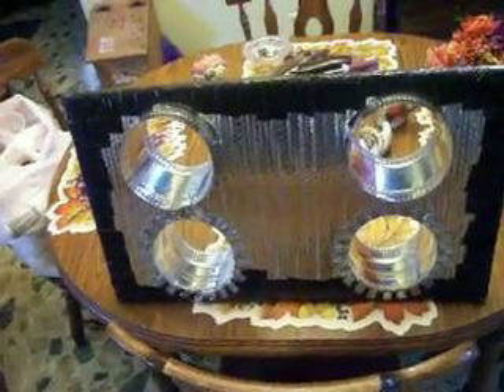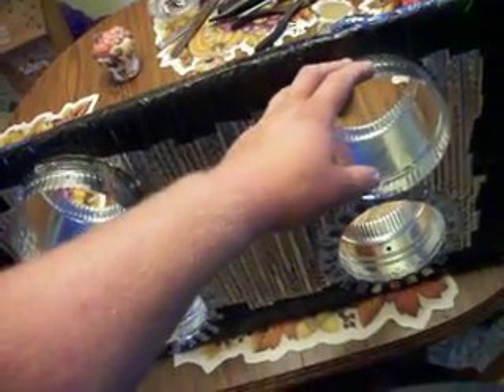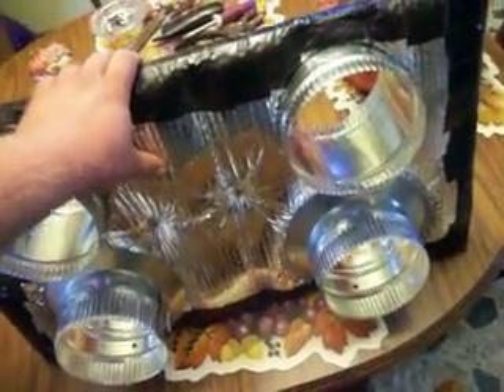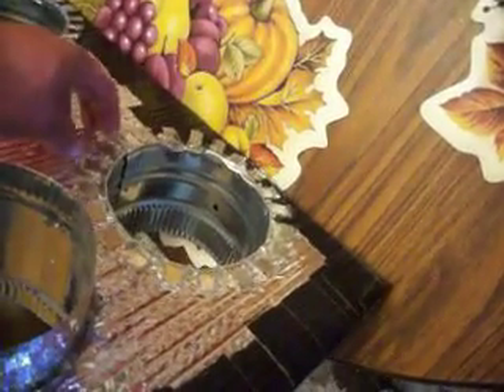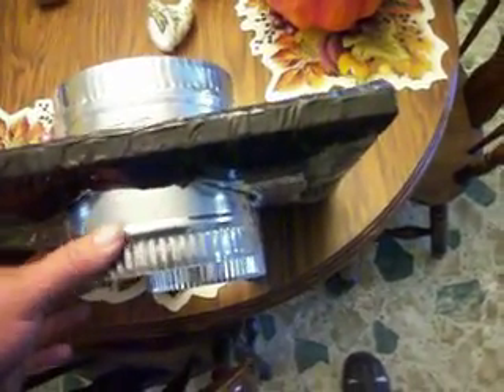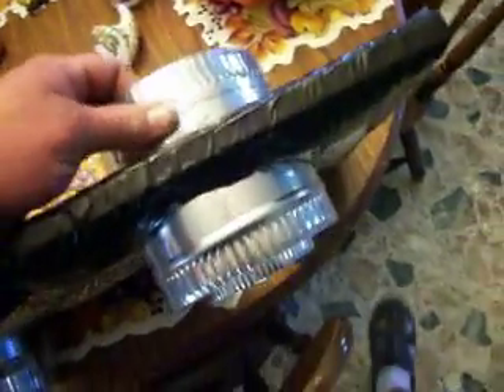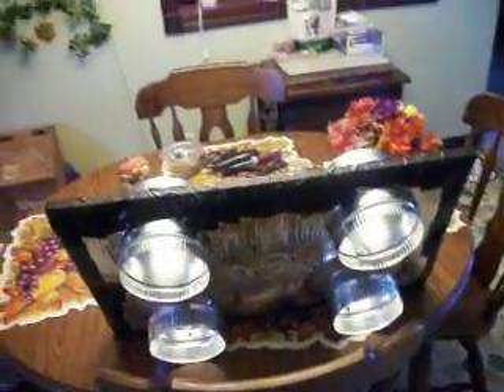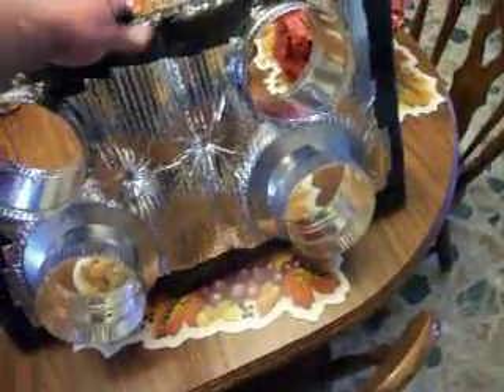Solar Heater #2 Build #22.MOV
This is the window plate for my two sodapop solar heaters. This way I can test both at the same time side by side to see the temp difference.